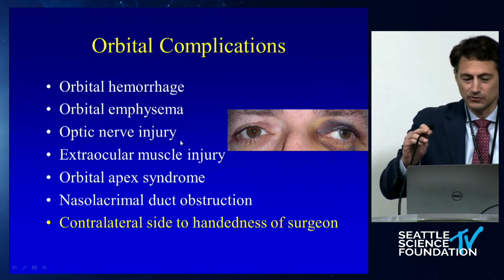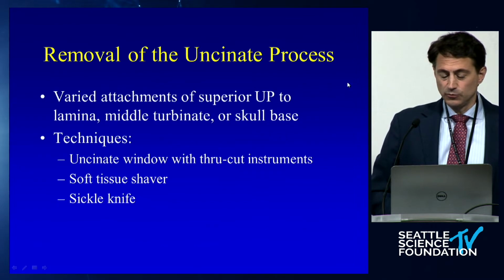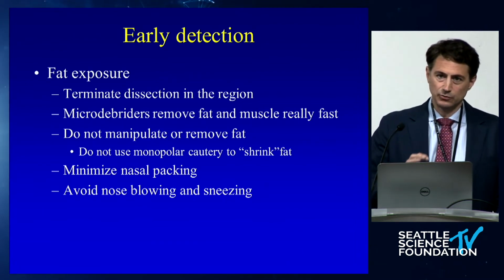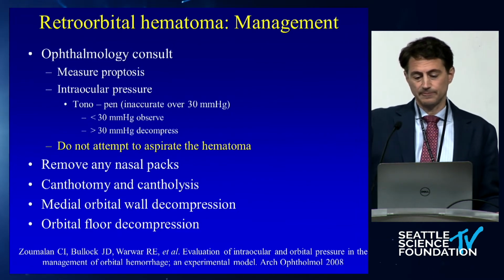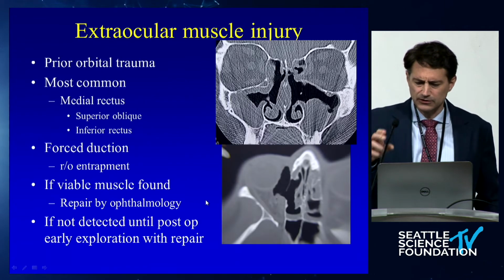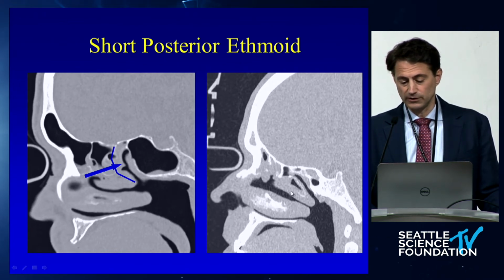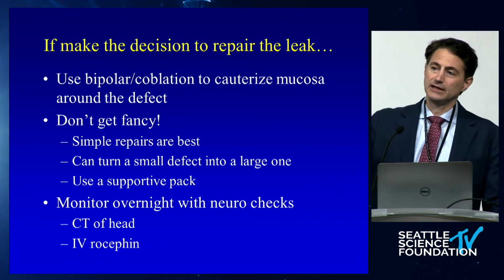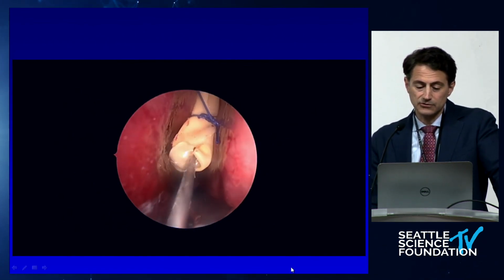Management of Orbit and Skull Base Complications - Bradford Woodworth, MD